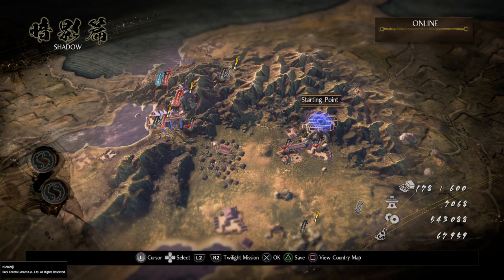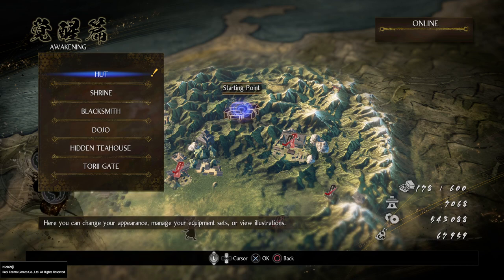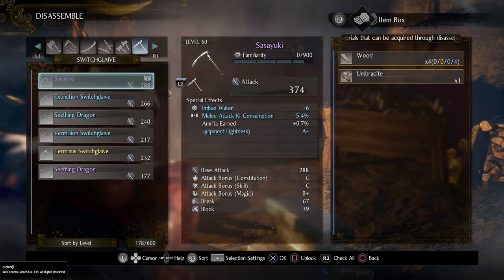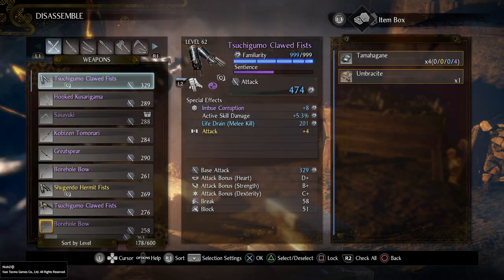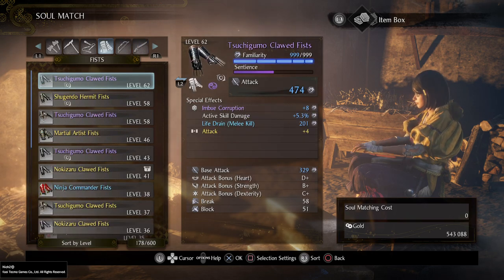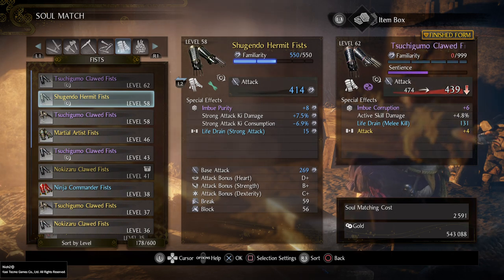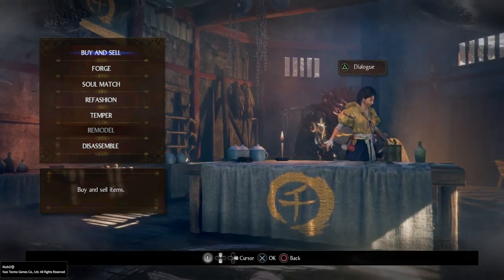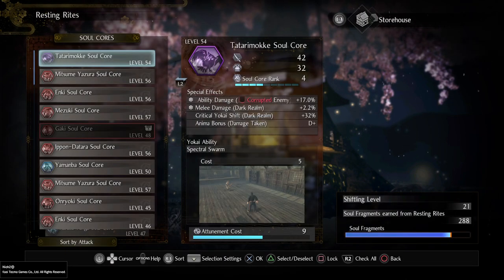Nioh 2 Beginners guide to inventory management and resource effeciency